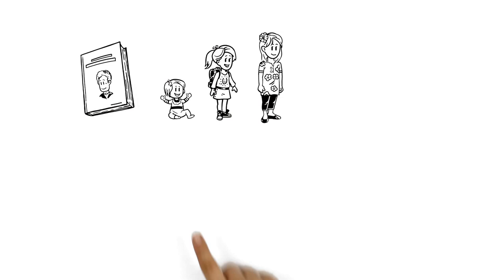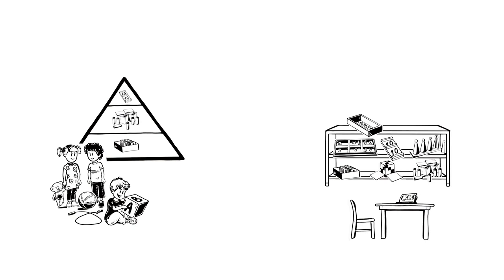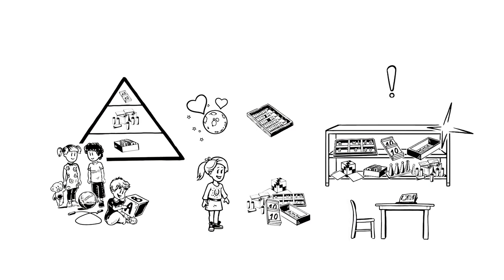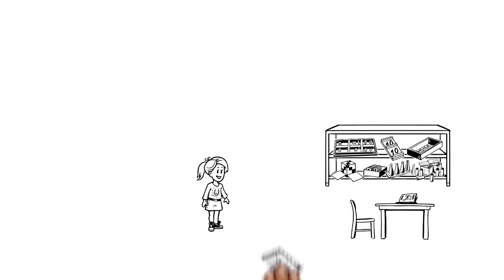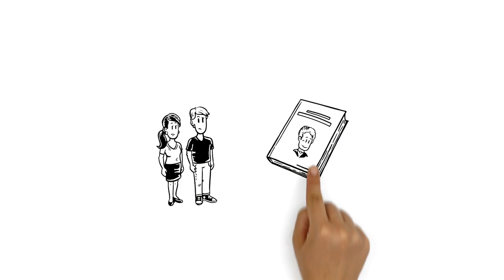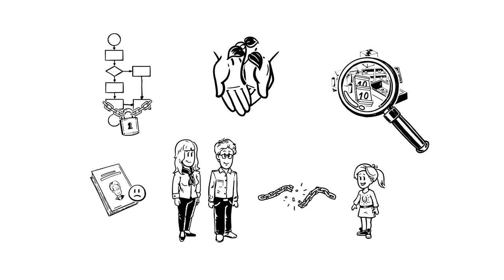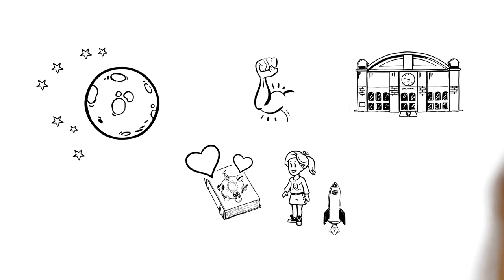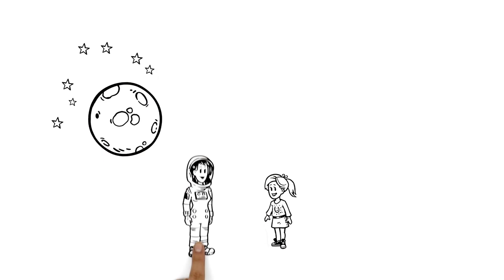What is Montessori Education? ☆ Easily Explained, in English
In this video you will learn about Montessori Education. All you need to know, easily explained in a nutshell. What exactly is Montessori Education and how is it different from other forms of education? See this video to learn more.

"Montessori education is an educational approach developed by Italian physician and educator Maria Montessori based on her extensive research with "phrenasthenic" or "special needs" children and characterized by an emphasis on independence, freedom within limits, and respect for a child’s natural psychological, physical, and social development."

Author: Felix Herbst
simpleshow foundation